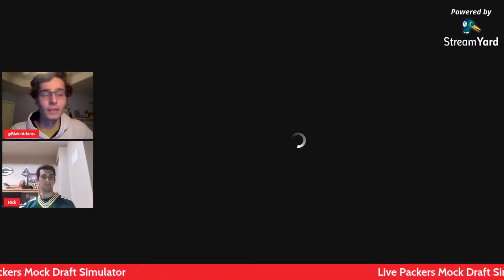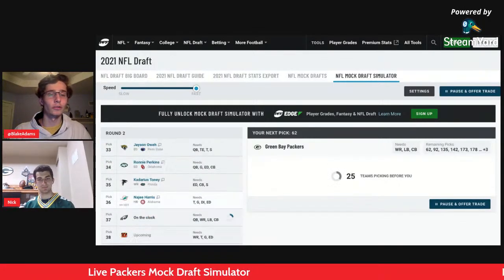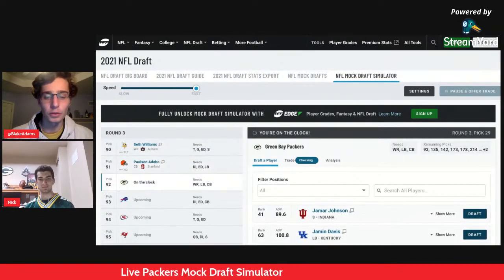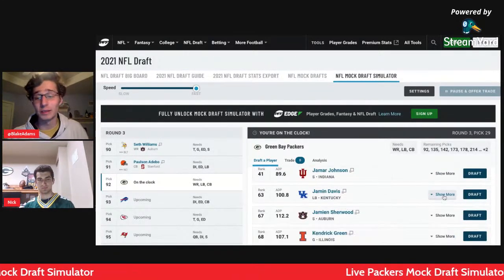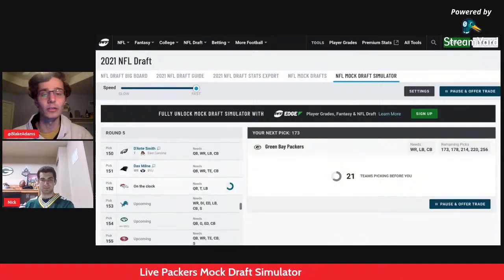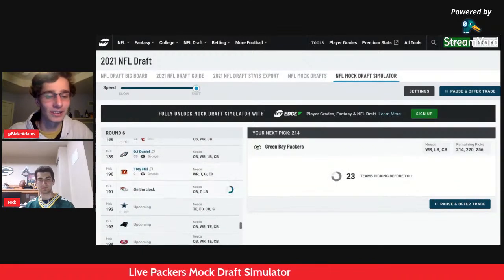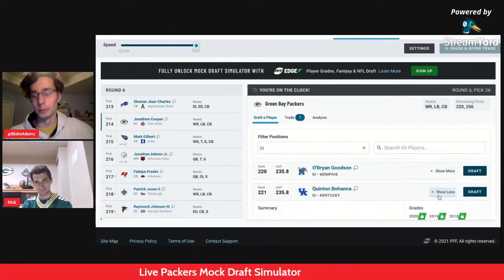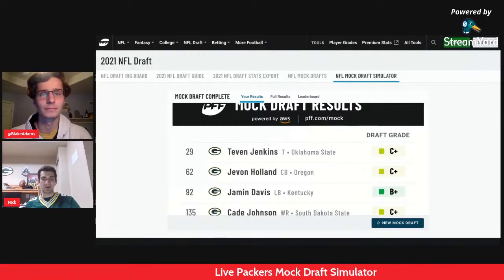Packers Weekly Discussion Episode 5: Live Packers Mock Draft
Blake Adams and Nick Nassos rank the biggest draft needs after free agency as well as do a mock draft simulator while controlling the Green Bay Packers.